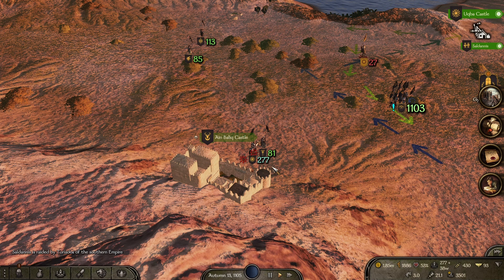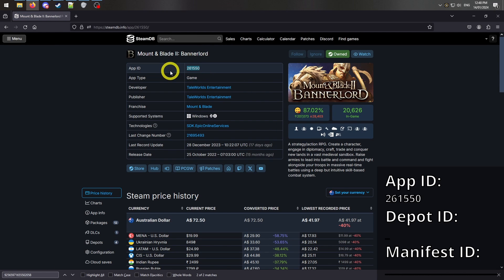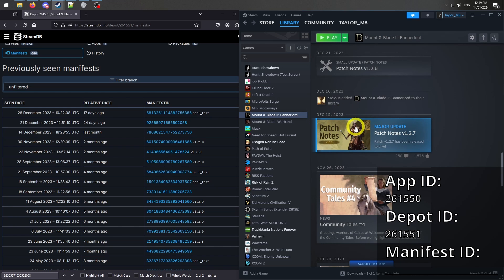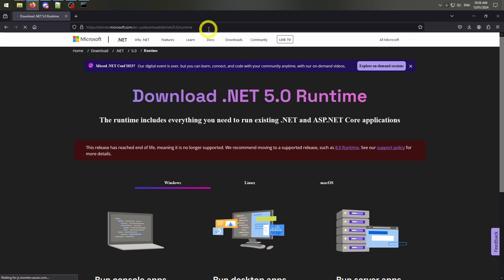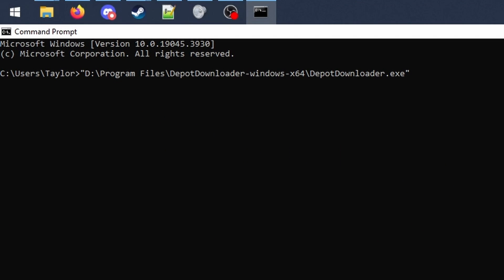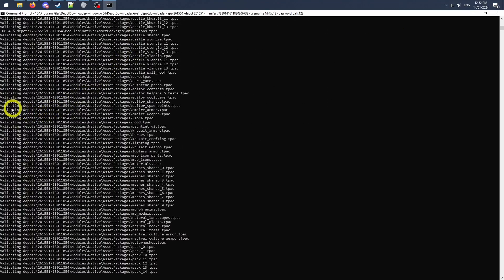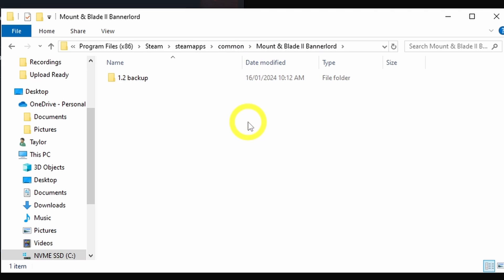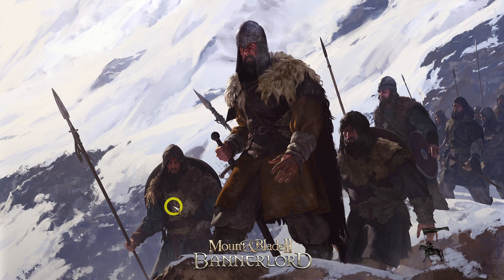How To Downgrade Any Game from Steam - DepotDownloader Tutorial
Rollback to an older version of any game in your Steam library.

0:00 - Intro
1:07 - Steam DB*
2:36 - Depot Downloader
3:05 - .Net 5.0 Runtime
3:48 - Download Using Command Prompt
5:29 - Copy/Paste Files to Correct Location
6:45 - Outro

*can filter branch by "public" to narrow list of manifests

If you are having trouble with Steam trying to auto update your game, there a few work arounds. The one I've detailed below is temporary and will have to be reapplied each time the game is updated, but it's the quickest and simplest. If your game still gets frequent updates it may be worth looking up how to add the game files of the old version to Steam as a non-Steam game, as a more permanent solution.

Quick easy solution, while Steam is shutdown-
1) go to your steamapps folder
2) find the .acf file that has your games app ID in the file name
3) open it with a text editor (like Notepad++)
4) replace the manifest ID with the latest version of the game (use steamDB to find the latest)
5) change "StateFlags" to "4"
6) save file
7) launch via Steam as normal, should no longer be an update required

I haven't tested it, but depot downloader does support custom download directories. Try adding something like below into your command prompt line if required.

-dir "E:\Users\Taylor\Downloads"